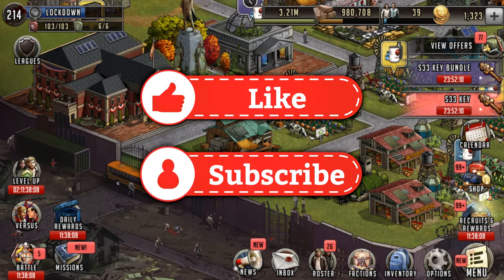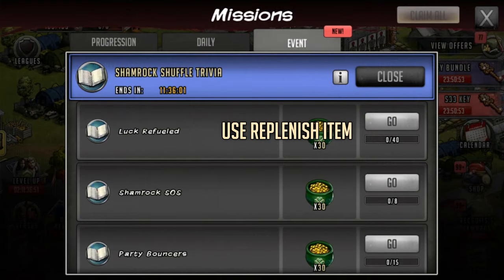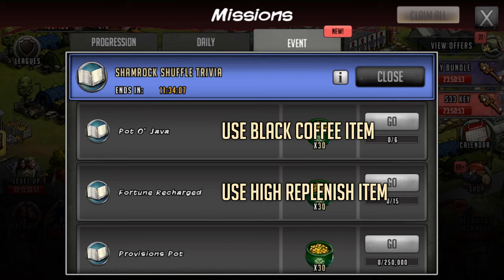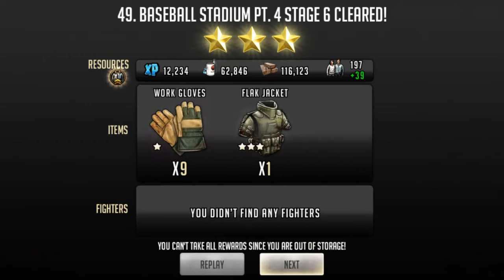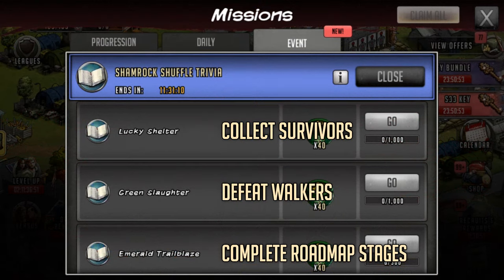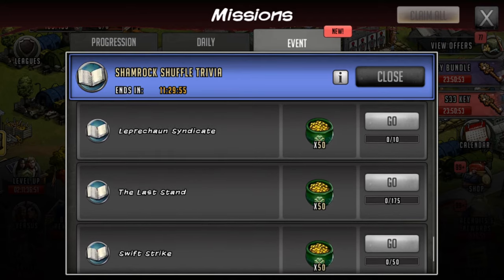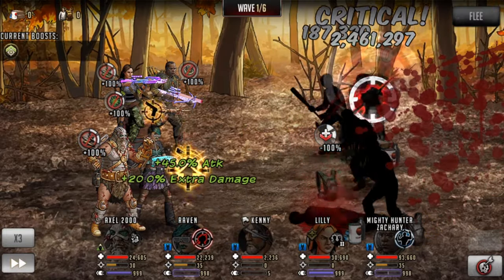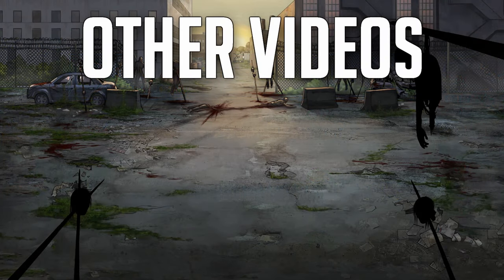TWD RTS: Shamrock Shuffle Trivia Missions Guide - The Walking Dead: Road to Survival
Shamrock Shuffle Trivia missions end today and I wanted to give people a chance to have fun with the missions before giving the answers, so here we are!